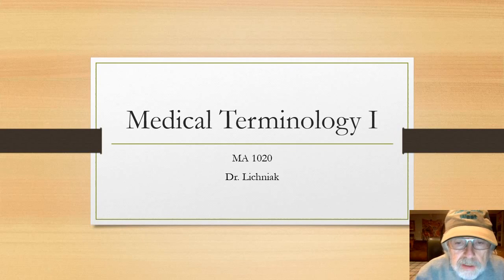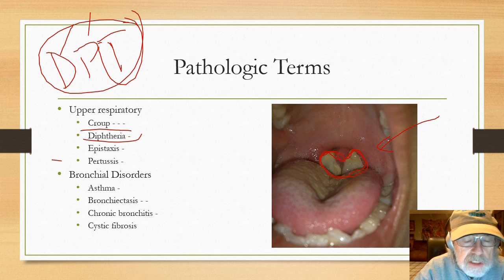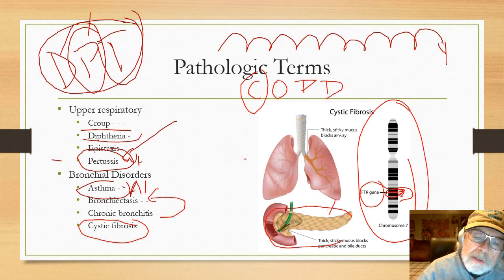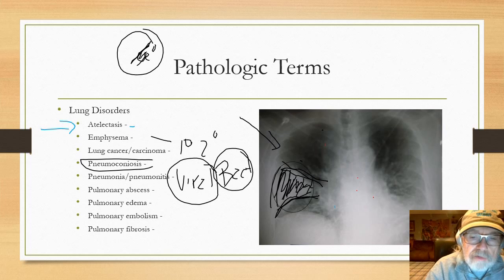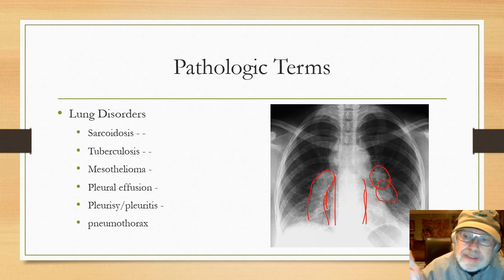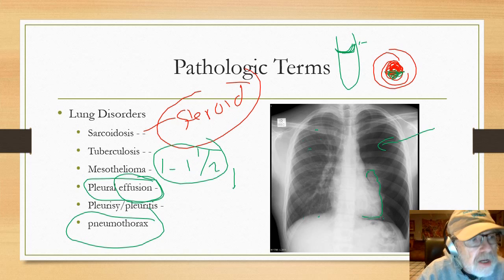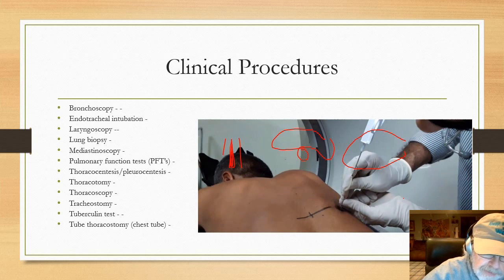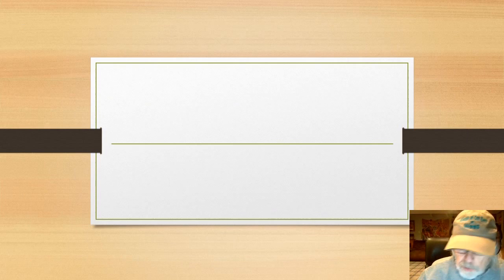pulmonary final edit